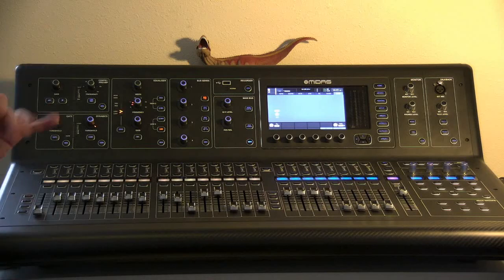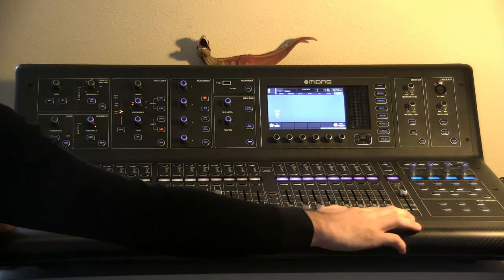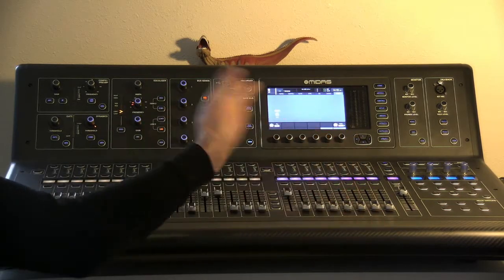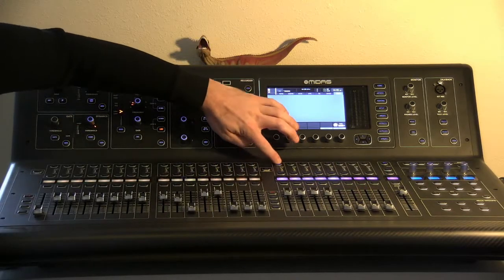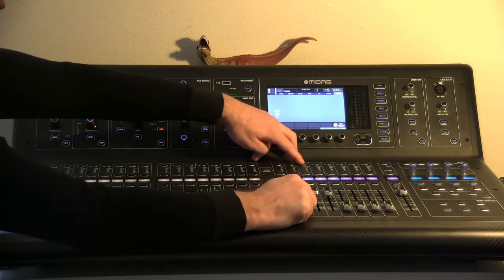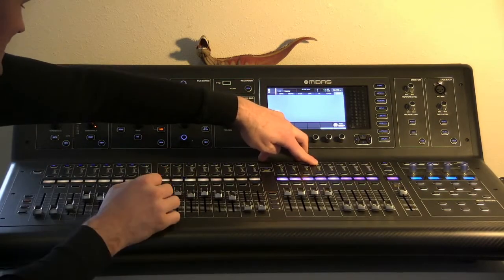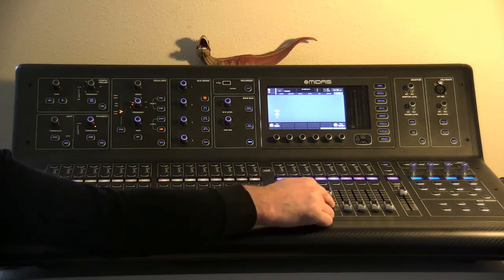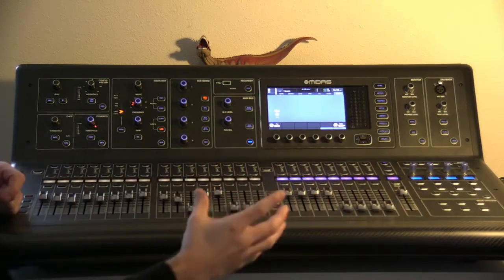M32 DCA's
What do the Digitally Controlled Amplifiers Do?